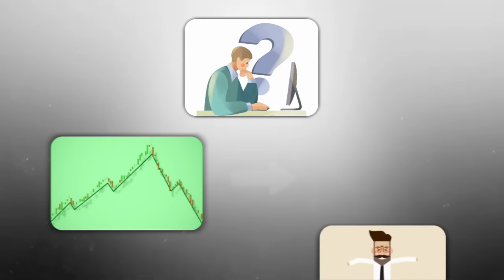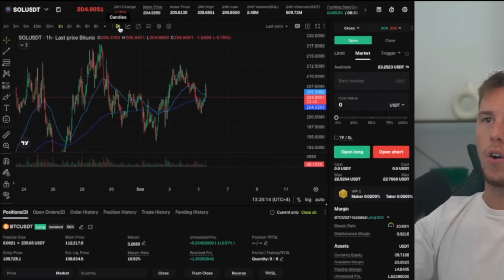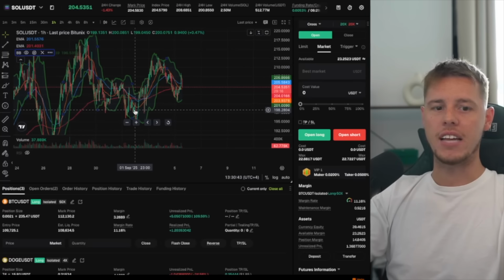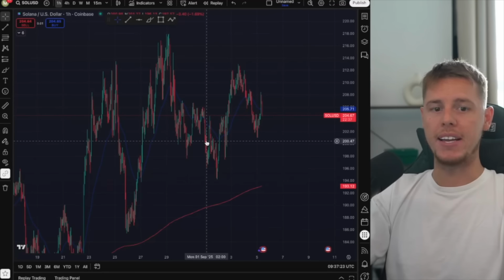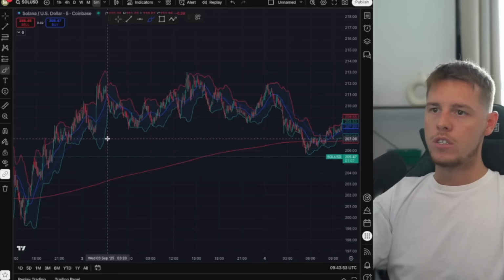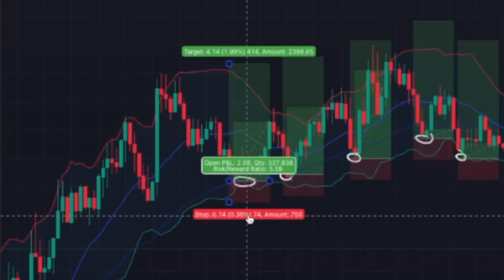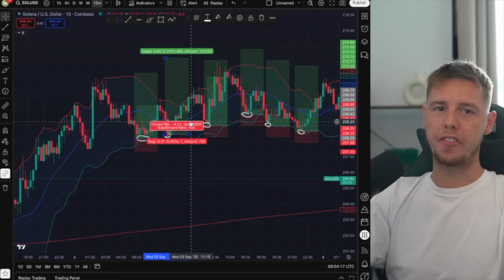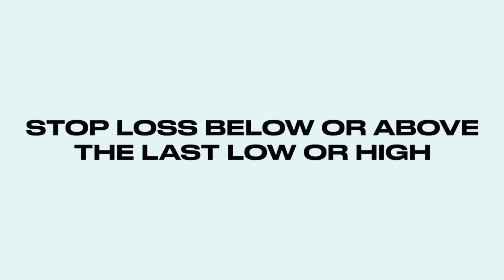How To Spot The Best Crypto Pullbacks [Strategy Explained]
My Most Profitable Trading Strategy: Claim 20% deposit bonus + NO KYC on Bitunix!

The Bollinger Band Strategy EVERY Trader Must Know: The Bollinger Band strategy is one of the most powerful methods in trading – and when combined with moving averages (OMA/EMA), it gives incredibly strong signals. In this video, I show you step by step how the strategy works, the exact settings I use, and how you can apply it in crypto trading to find the best entries.

☄️ ByBit - 𝗚𝗲𝘁 𝘂𝗽 𝘁𝗼 $30.000 USD 𝗶𝗻 𝗕𝗼𝗻𝘂𝘀𝗲𝘀!
The more you deposit the more you’ll receive in Futures Trading Bonuses!

🛡️ 𝗩𝗣𝗡 - 𝗕𝗲 𝗨𝗻𝗵𝗮𝗰𝗸𝗮𝗯𝗹𝗲! 𝗞𝗲𝗲𝗽 𝗬𝗼𝘂𝗿 𝗖𝗿𝘆𝗽𝘁𝗼 & 𝗜𝗱𝗲𝗻𝘁𝗶𝘁𝘆 𝗦𝗮𝗳𝗲!

CryptoBroz is a live-streaming channel that brings you the hottest crypto news, market updates, and fundamentals of digital assets. Join the fastest-growing crypto trading community to get notified on the most profitable trades and the latest crypto market updates & news!!

⏱ 𝗧𝗶𝗺𝗲𝘀𝘁𝗮𝗺𝗽𝘀:
0:00 How to Find the BEST Entries With Bollinger Bands!
0:26 How the Strategy works
1:42 Use the right indicators
4:30 Step 1: The Trend
6:01 Step 2: The Entryzone
7:26 Step 3: Stop Loss & Take Profit
9:40: Live Trade Example
10:30: EMA Bollinger Strategy Explained